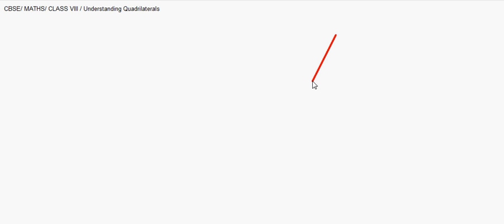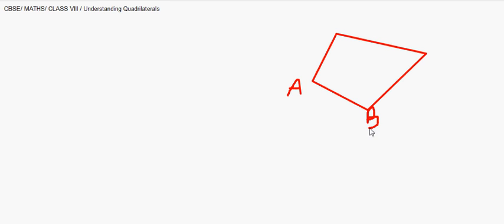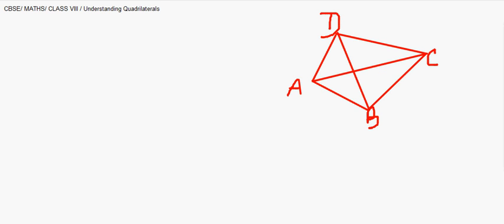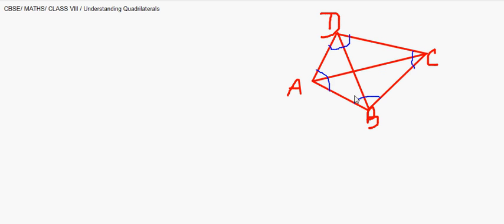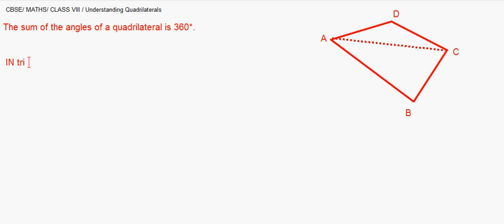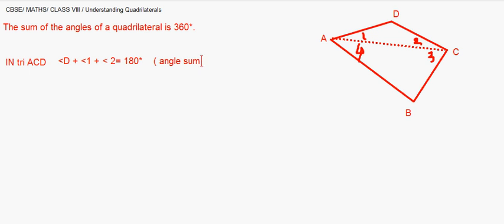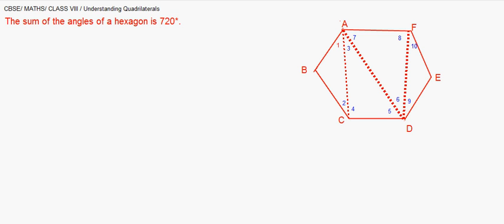eTutions CBSE Class VIII Understanding Quadrilaterals 01